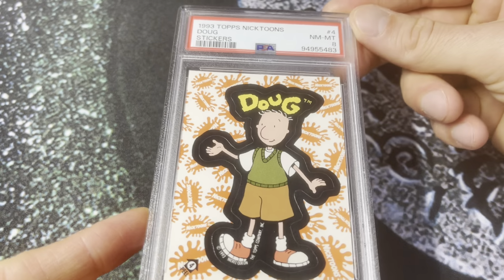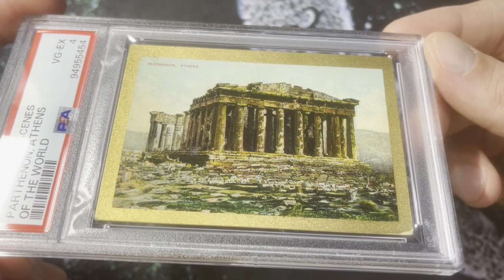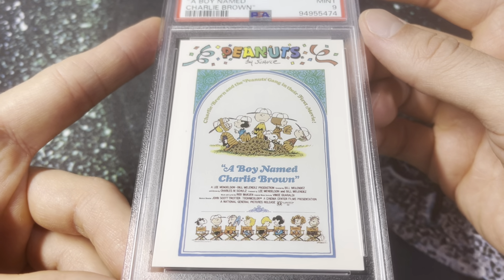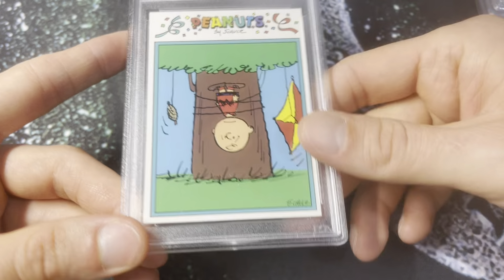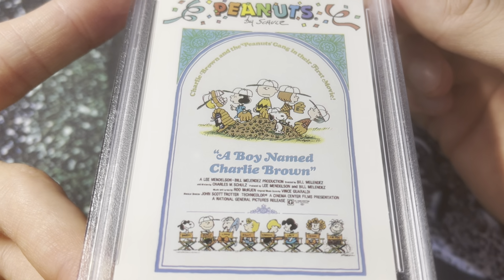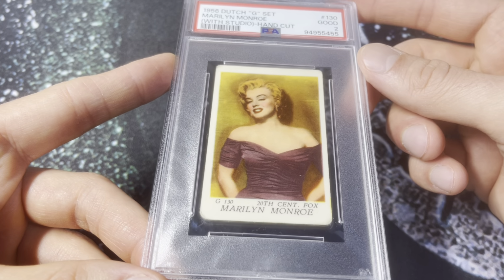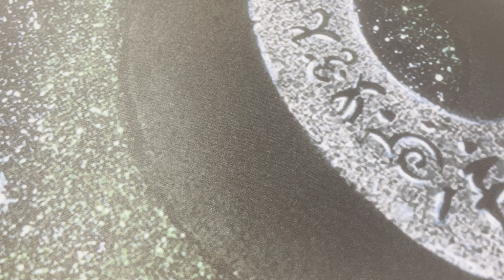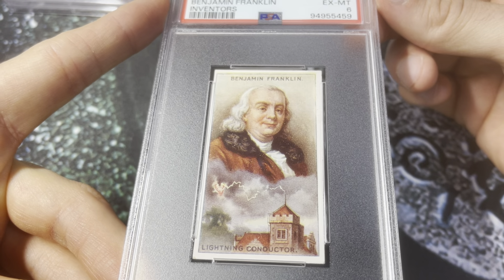PSA REVEAL 31 NON SPORT VINTAGE & 90s CARDS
eBay Store